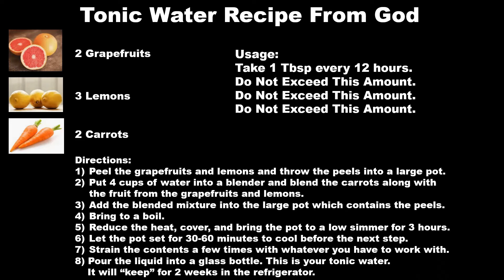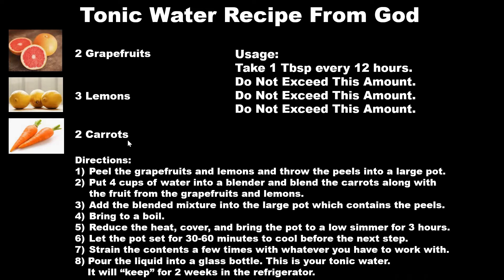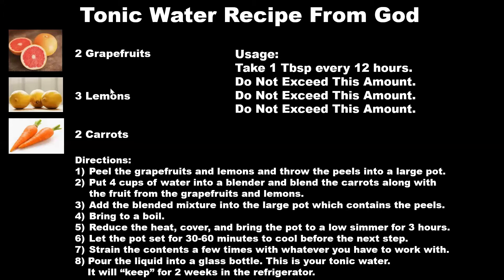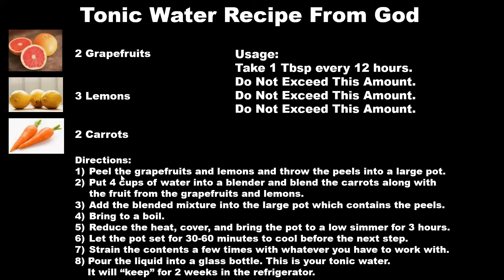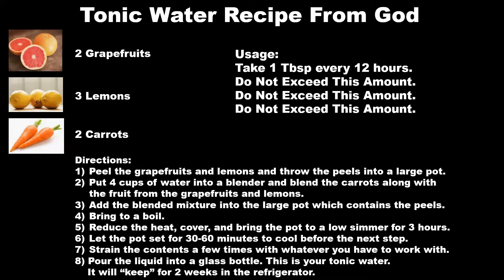Dreams 2021-11-18 Tonic Water Recipe From God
YT pulled my previous video because of the verbiage I used.
I had to be as vague as possible on this video
so that it didn't happen again.

God showed me how to make this
so it must be important.
I'm not saying because God showed ME
that it's important,
I'm saying it's important
because God showed someone.

Here is the link to the video on how to prepare
the "Tonic Water Recipe From God."
I’ve heard it being referred to as quinine.
To be respectful of your time,
I've sped up some of the footage
to shorten the video as much as possible.
Please watch until the end.
The video duration is 25:15.
This video will play from a different platform
because YT pulled it before from their platform.

You can leave any comments you have for that video here on this video.
God Bless.